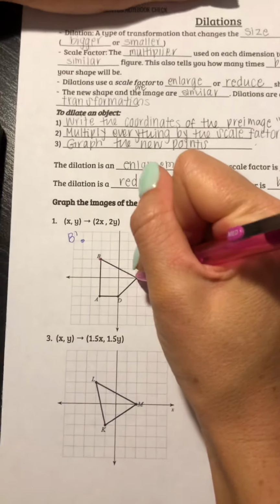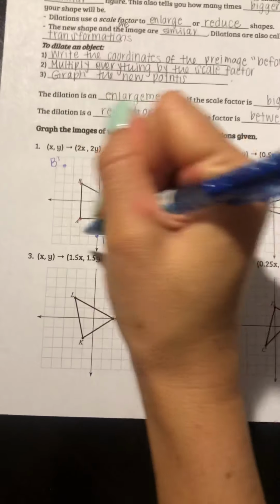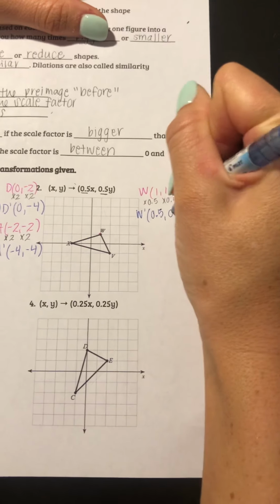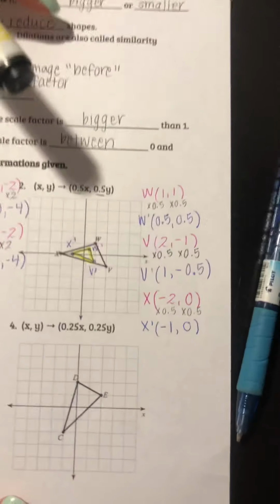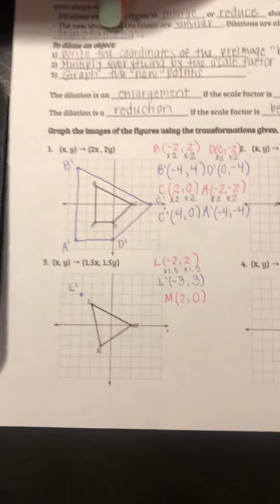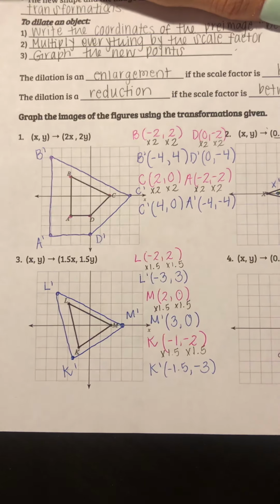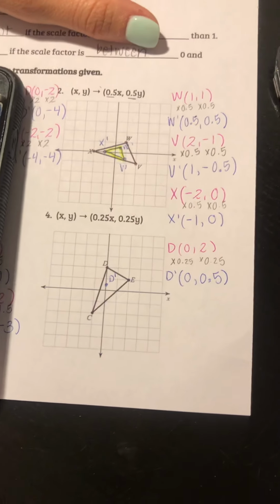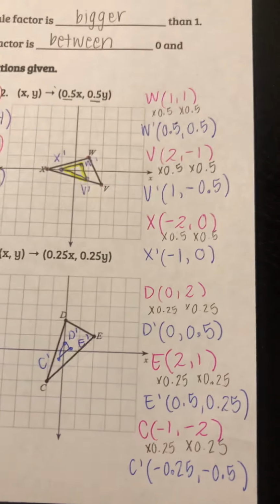Dilations Lesson- Englehardt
Sub day